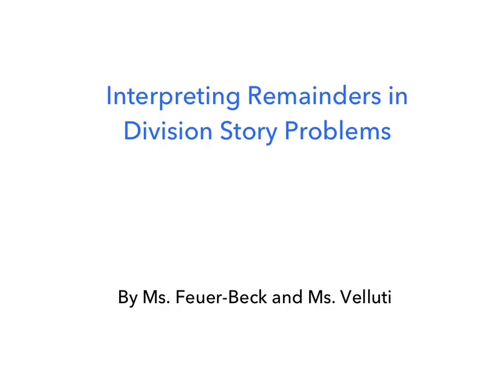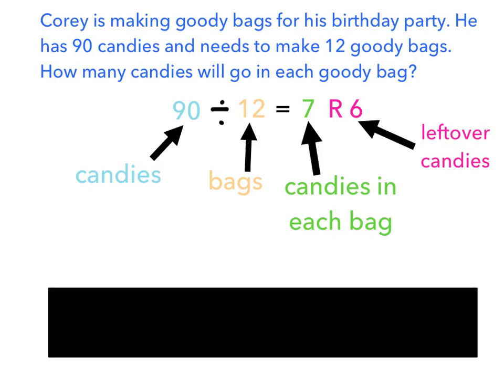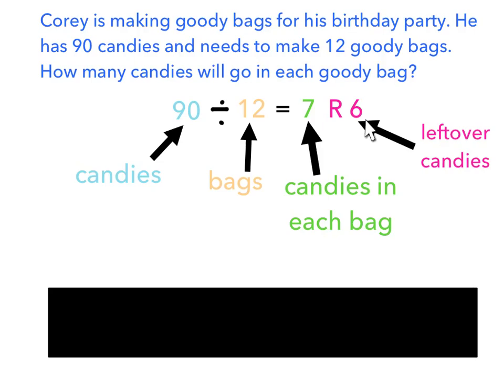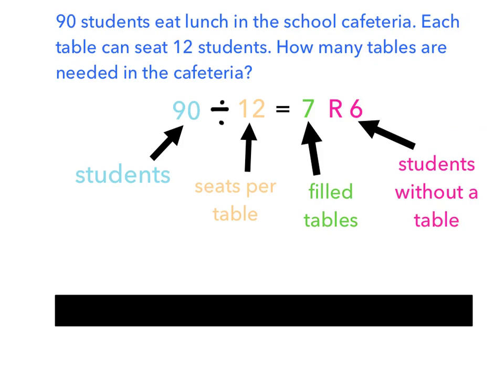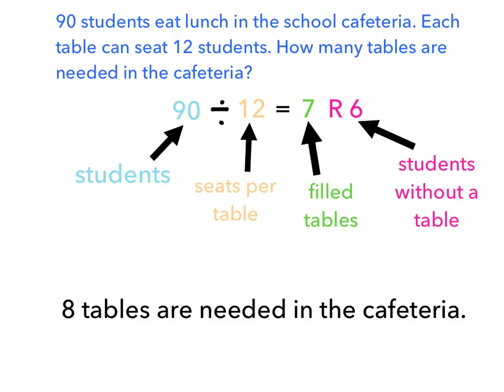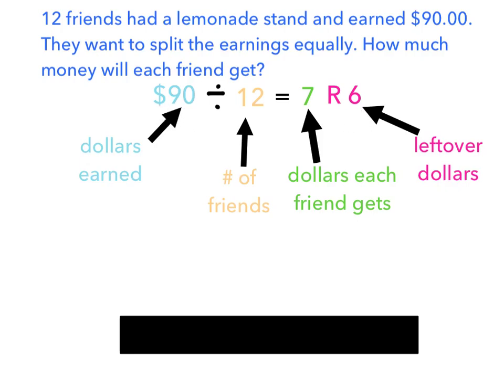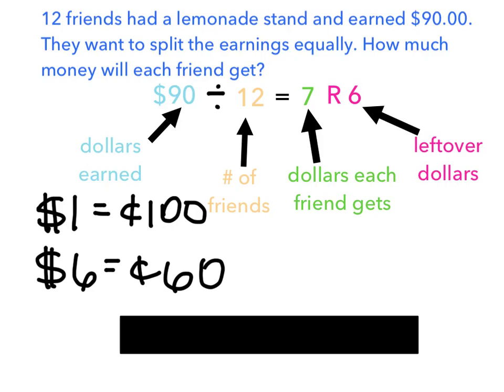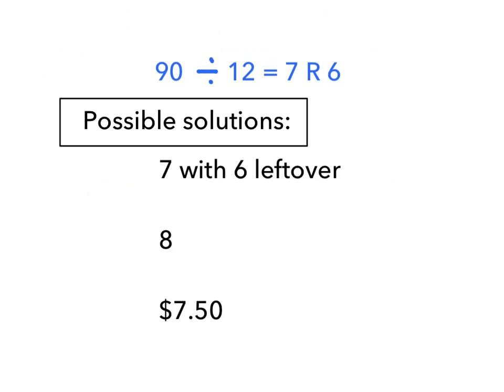Interpreting Remainders in Different Division Story Problems